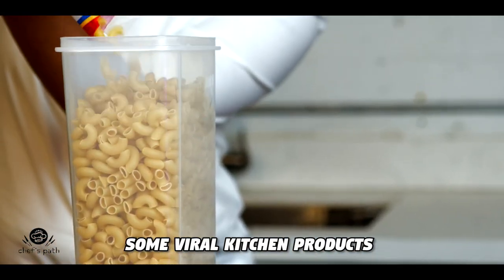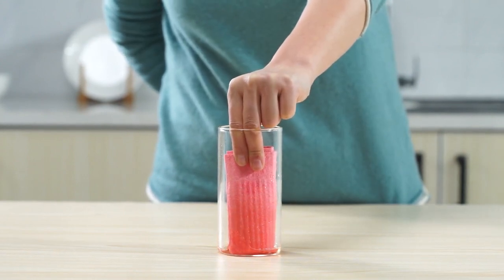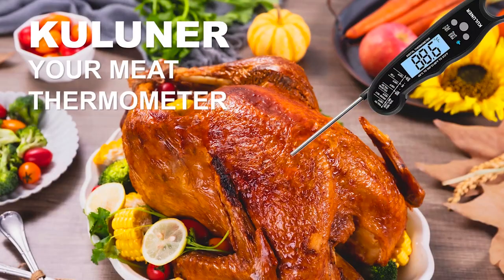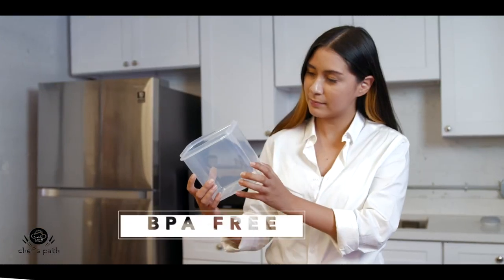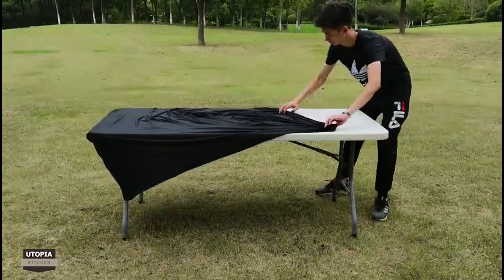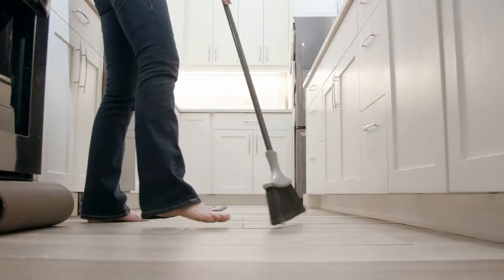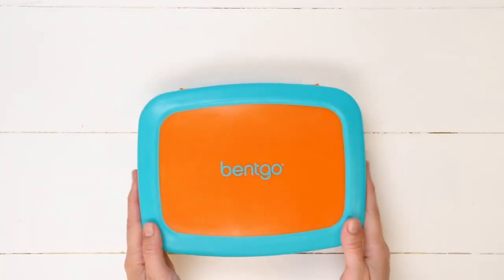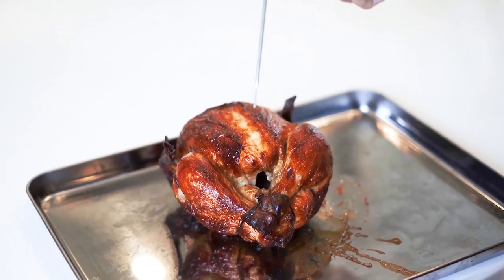Viral Kitchen Products That Make Your Life Easier!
In this video, I’m going to show you some viral kitchen products that actually work and make your life easier!

00:00 Swedish Wholesale Dish Cloths

01:06 ElitaPro Milk Frother

01:34 Kuluner TP-01 Meat Thermometer

02:06 Chef's Path Food Storage Containers

02:54 Utopia Kitchen Spandex Tablecloth

03:24 Mattitude Kitchen Mat

03:57 Bentgo Kids Lunch Box

04:47 Amazon Basics Kitchen Scale

All prices provided in this video are accurate at the time of publishing. However, it should be noted that prices are subject to change due to various factors such as discounts, promotions, inflation, and other market factors.